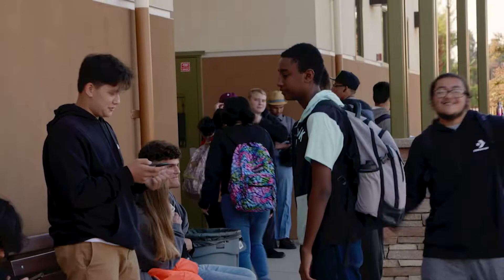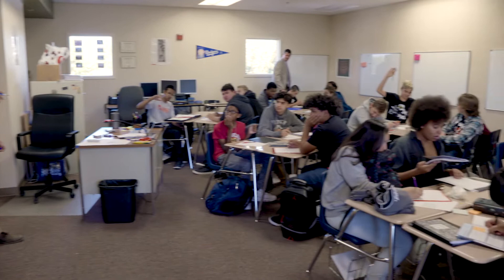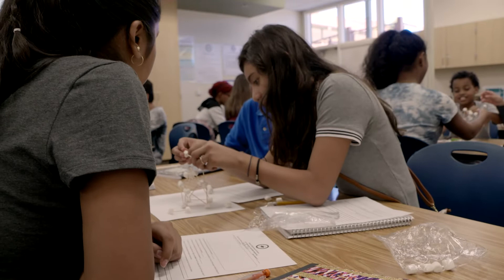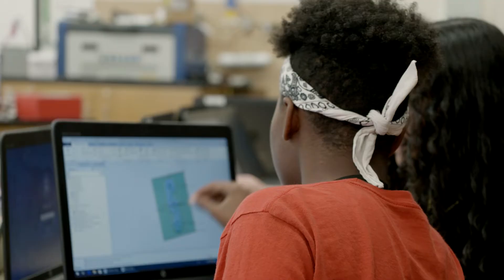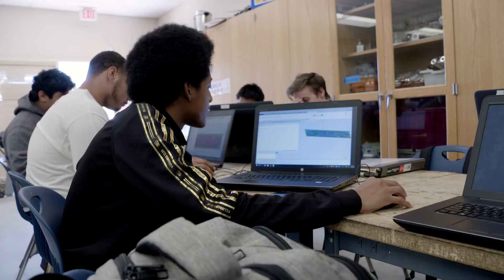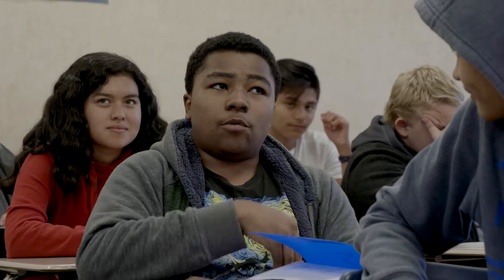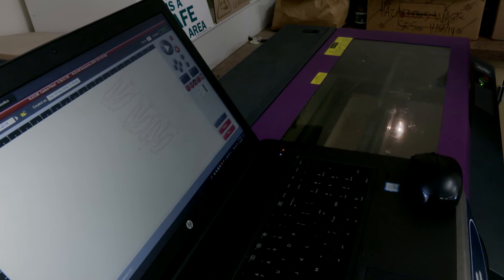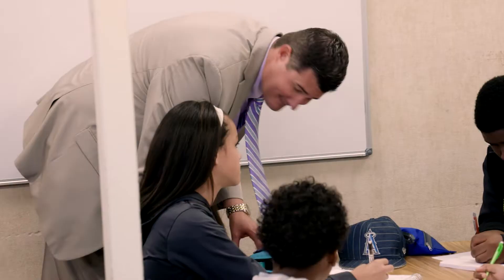SCUSD: School of Engineering and Sciences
The SES Mission: The School of Engineering and Sciences provides open access to a rigorous academic and technical course sequence. We insist on high levels of learning for all students with the ultimate goal of increasing the diversity of the science and engineering workforce living and working in Sacramento.